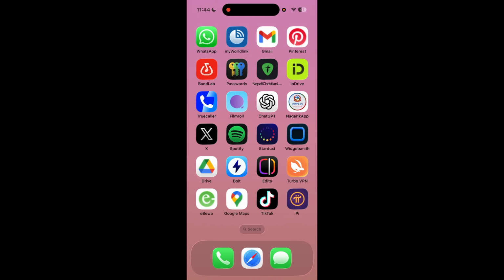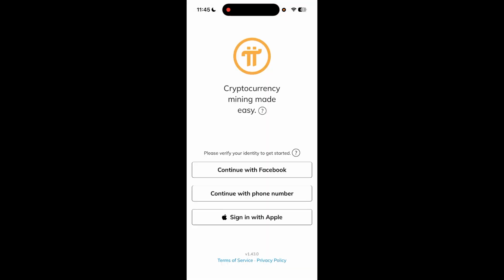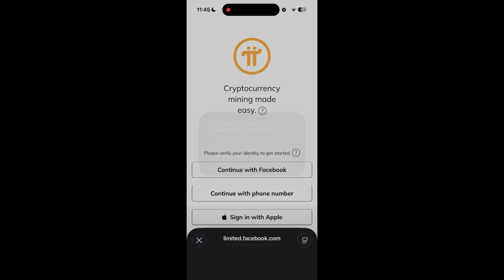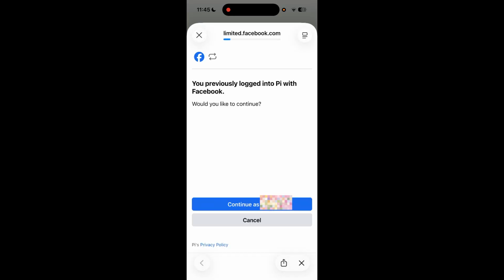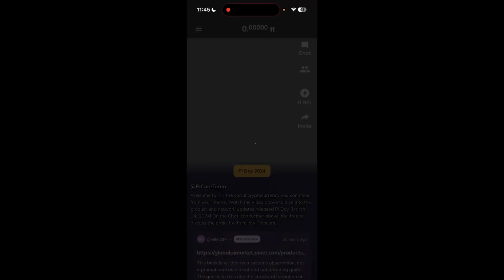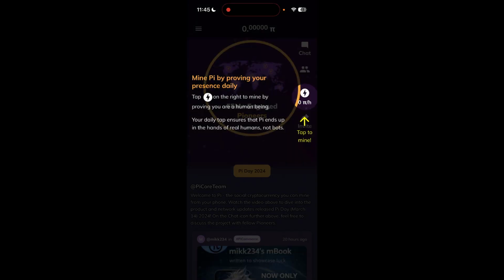How to Sign Up on Pi Network using Facebook 2026?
How to sign up on Pi Network using Facebook step by step. In this video, I show you how to create a Pi Network account using Facebook login in a simple and clear way.

If you don’t want to sign up with a phone number or are facing issues with OTP, Facebook signup is the easiest and safest option. This tutorial explains how to connect Facebook to Pi Network, how to complete registration, and how to start mining Pi coin immediately.

This video is perfect for Pi Network beginners who want to join Pi Network quickly and correctly without mistakes.

📱 In this video, you’ll learn:

How to sign up on Pi Network using Facebook

Pi Network Facebook login process

How to create Pi Network account step by step

How to start mining Pi coin after signup

Common signup mistakes to avoid

After signing up, you can start daily Pi mining and later complete KYC and mainnet migration.